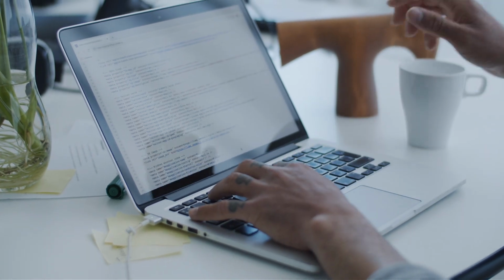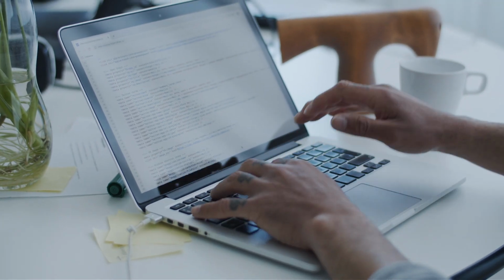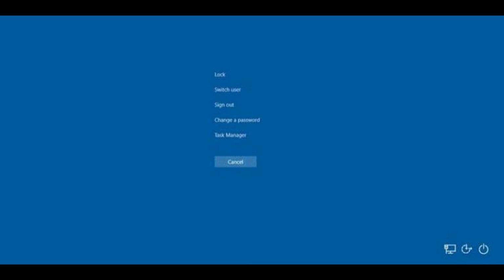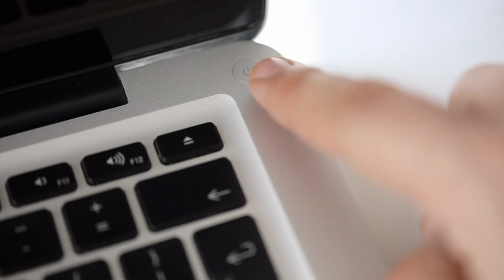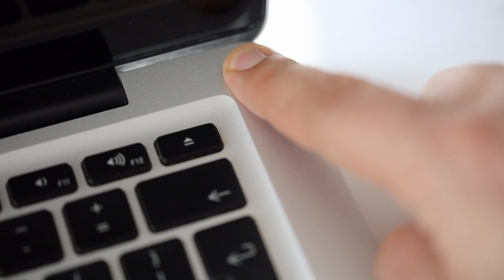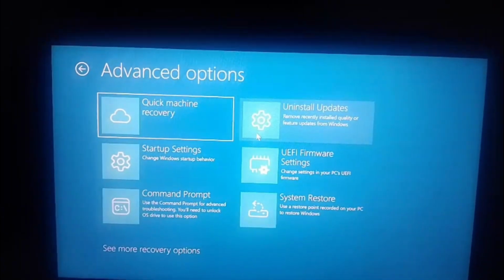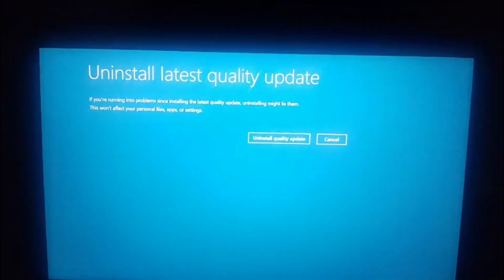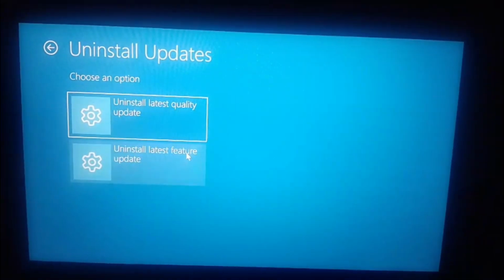how to fix lenovo laptop black screen with cursor| this works every time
**Lenovo laptop black screen with cursor, how to fix Lenovo laptop black screen, Lenovo black screen fix, black screen with cursor Windows 11, black screen with cursor Windows 10** — Is your Lenovo laptop turning on but showing a black screen with only the mouse cursor? In this video, I’ll show you several simple methods to fix the **Lenovo laptop black screen with cursor** problem.

This issue can happen because of a **graphics driver problem, Windows update, or a recent Quality or Feature Update**. Follow the methods in this video to troubleshoot the problem and get your Lenovo laptop working again.

### In this video, you'll learn how to:

✅ Restart the graphics driver
✅ Use **Ctrl + Alt + Delete**
✅ Restart your Lenovo laptop
✅ Enter Windows Recovery Environment
✅ Open Windows **Troubleshoot** options
✅ Uninstall the latest Quality Update
✅ Uninstall the latest Feature Update
✅ Fix Lenovo black screen with cursor on Windows 10
✅ Fix Lenovo black screen with cursor on Windows 11

If your **Lenovo laptop has a black screen but the cursor is visible**, don't panic. Try the solutions shown in this tutorial before assuming there is a hardware problem.

**Relevant Keywords:**
Lenovo laptop black screen with cursor
how to fix Lenovo laptop black screen
Lenovo black screen with cursor
Lenovo laptop black screen fix